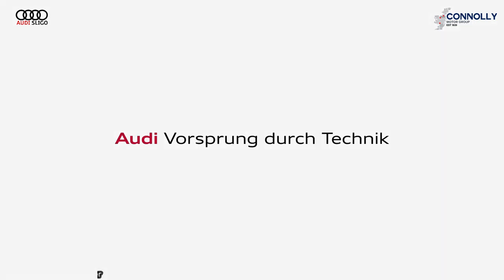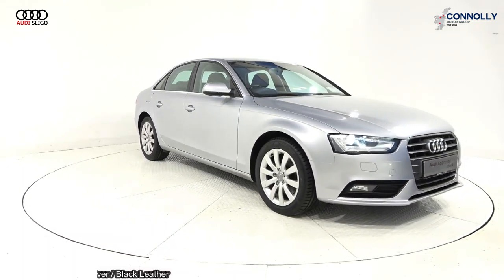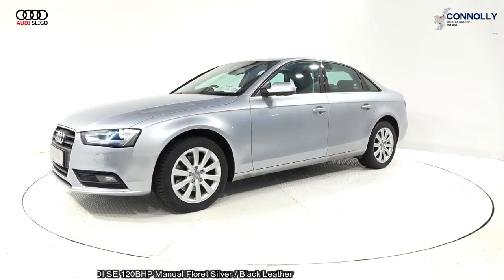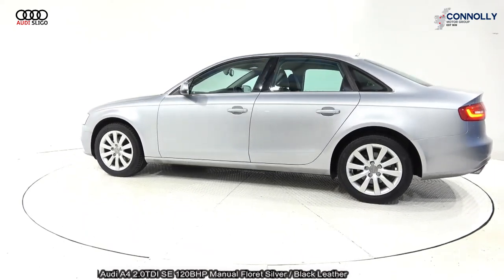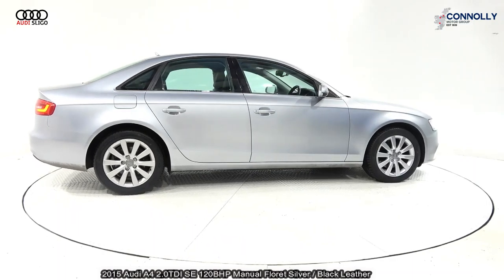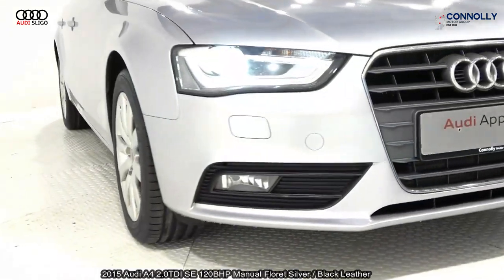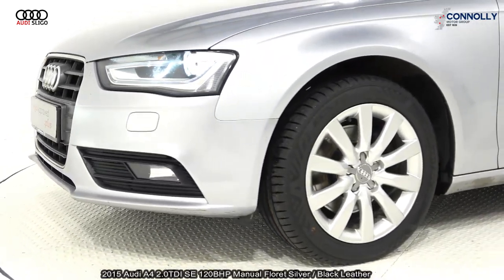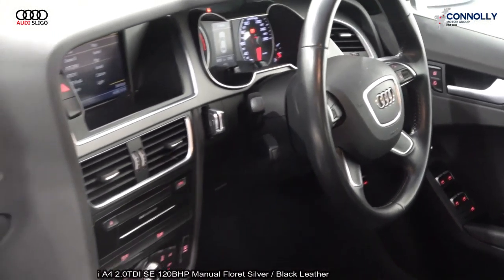CMG AUDI SLIGO: 2015 Audi A4 2.0TDI SE 120BHP Manual Floret Silver / Black Leather